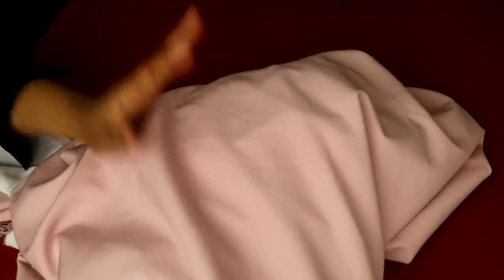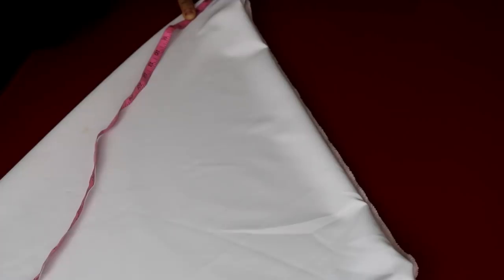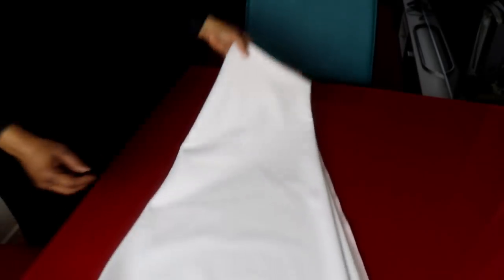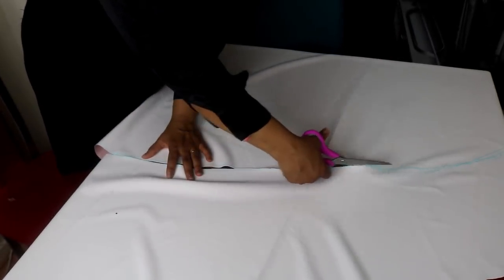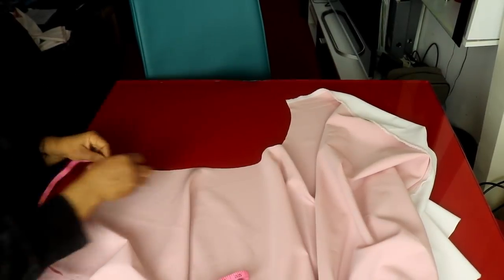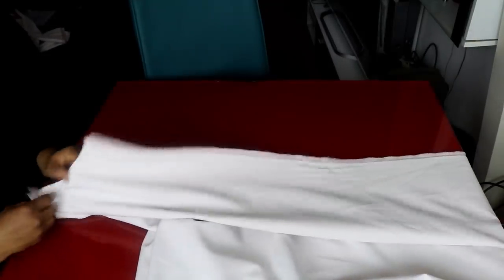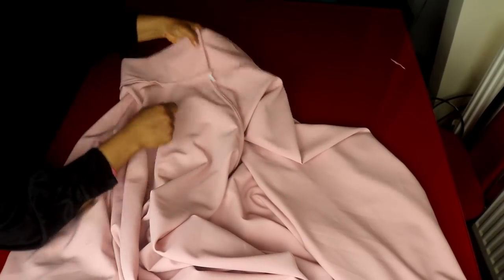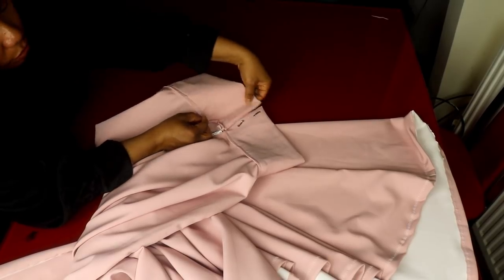How To Make A High Low Ciircle Skirt